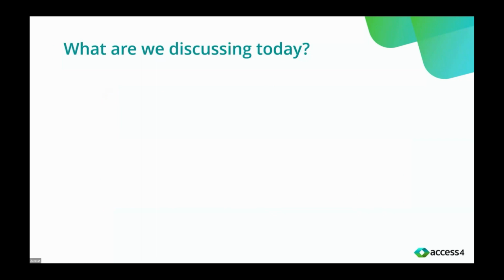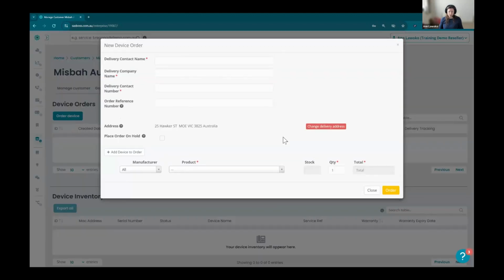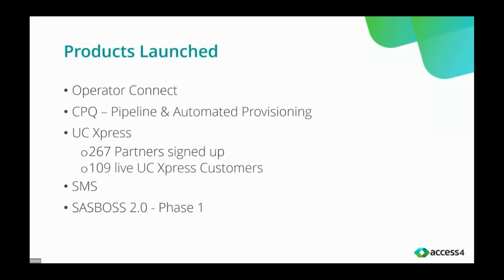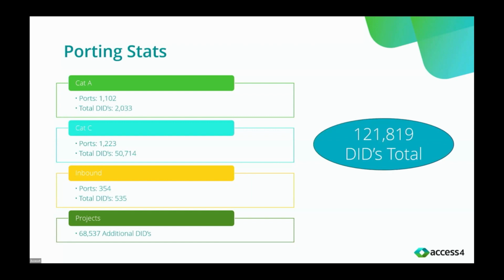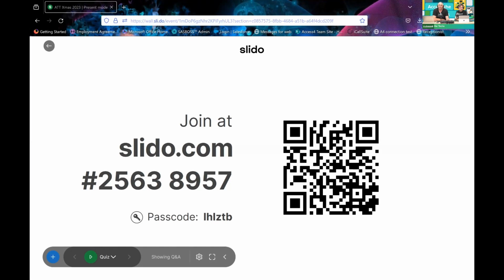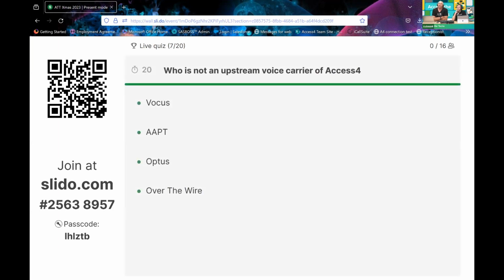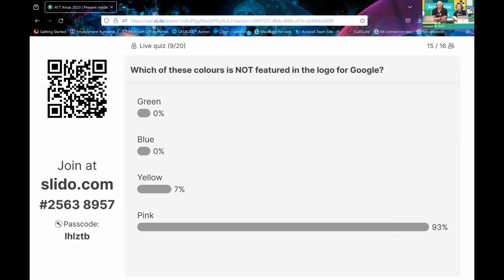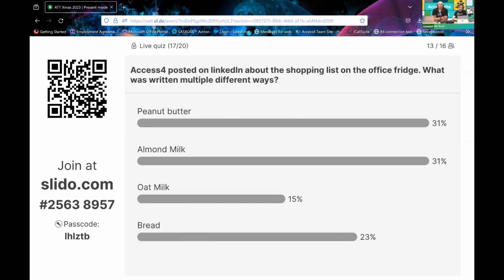Access the Techs | Wrapping up 2023 and looking forward to 2024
Join John Kennedy, Head of Solutions and Mitch Davis, Senior Solutions Consultant and Ann Lawoko, Head of Product as we look back at 2023 and touch on the big product features we released this year including:

• UC Xpress
• SMS Gateway
• Operator Connect
• CPQ Provisioning

With so much more to come in 2024, we are also going to give you a sneak peek into what you can expect from Access4 in the new year.

If you’ve been attending Access the Techs for a while now, you’ll know we love to finish out the year with a bit of fun! Join us for a quiz, where we’ll check if you’ve been paying attention!